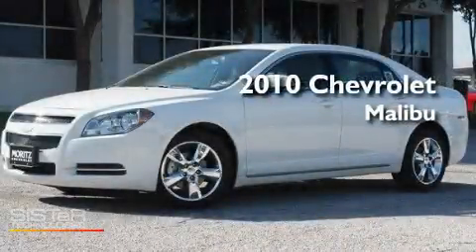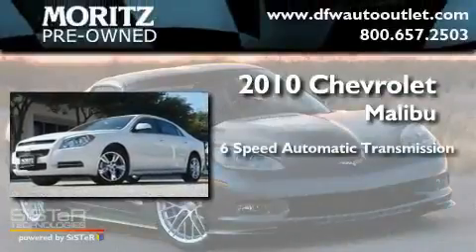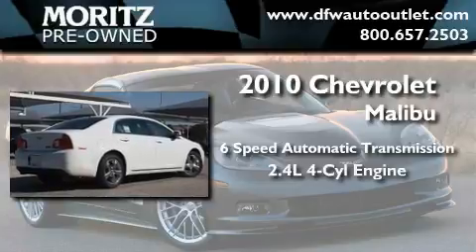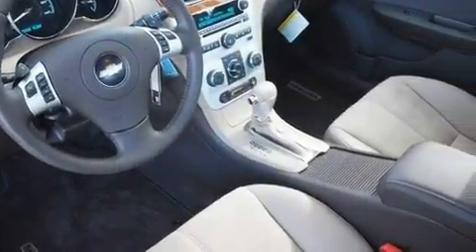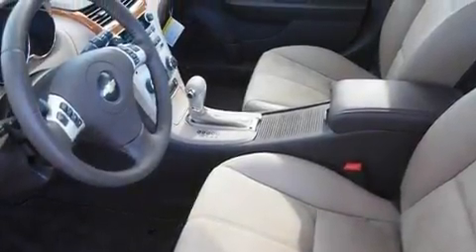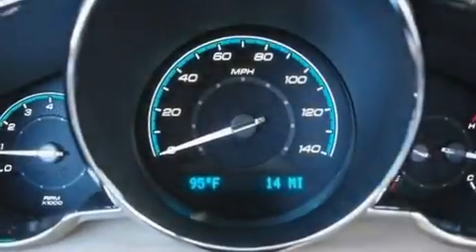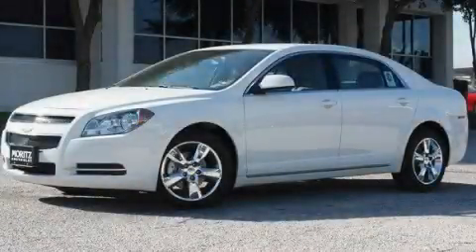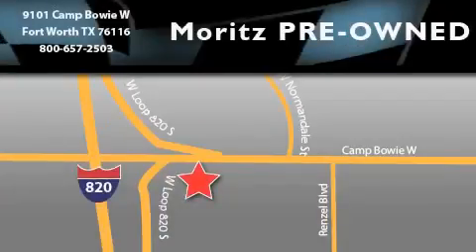2010 Chevrolet Malibu Arlington TX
Year: 2010
 Make: Chevrolet
 Model: Malibu
 Engine: Gas 4-Cyl 2.4L/146.5
 Trans.: Automatic

 2010 Chevrolet Malibu Ft Worth TX